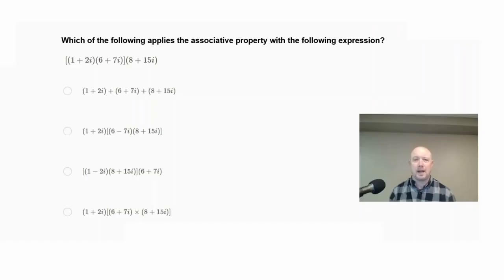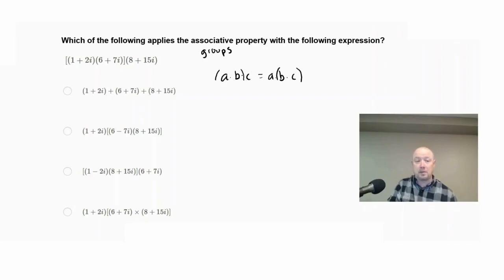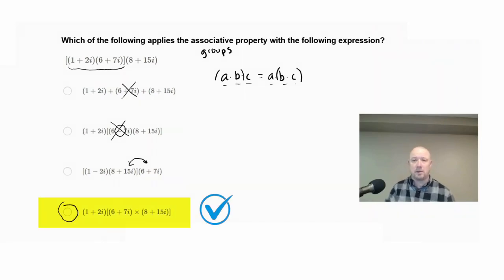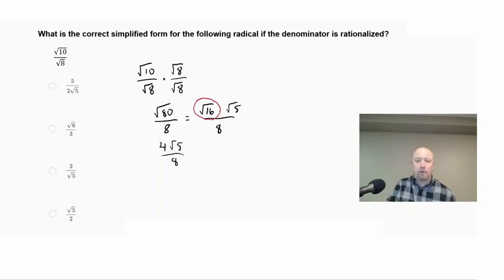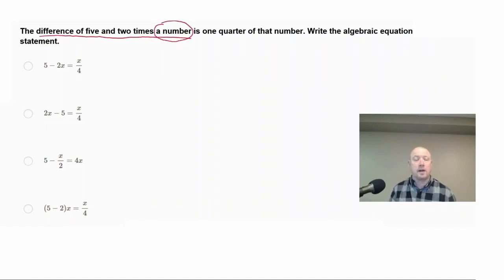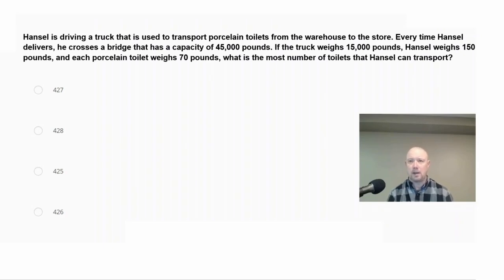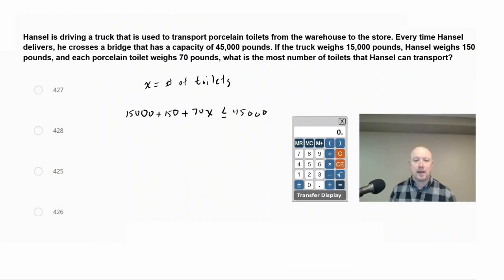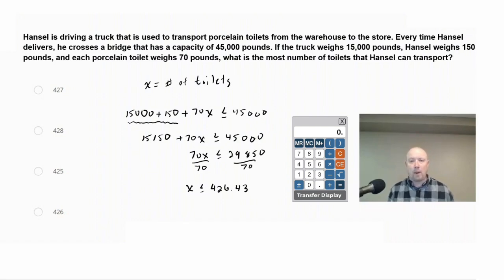Practice Problems for Number & Quantity and Algebra | Praxis Mathematics (5165)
📣 Looking for authentic Number & Quantity and Algebra practice problems for the Praxis Mathematics exam (5165)?

Join test prep expert - Tom - as we walk you through the types of Number & Quantity and Algebra problems that you are likely to face. This video will provide step-by-step solutions for each problem as well as strategy tips to help you save time & tackle any Number & Quantity and Algebra problem that comes your way.

🔗 LINKS 🔗

🔎 CHAPTERS 🔎

00:00 - Intro
00:24 - Problem #1
02:16 - Problem #2
03:29 - Problem #3
04:47 - Problem #4
07:12 - Outro